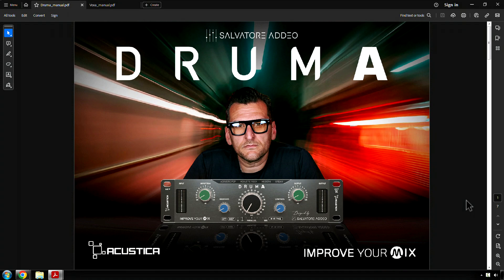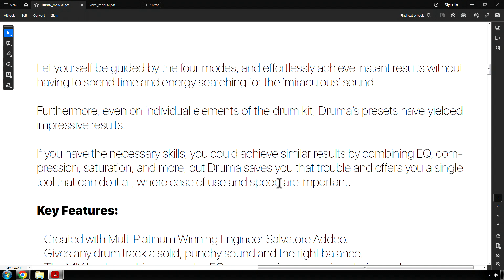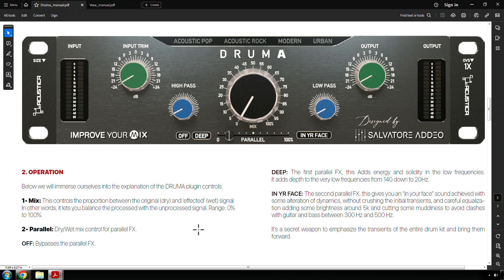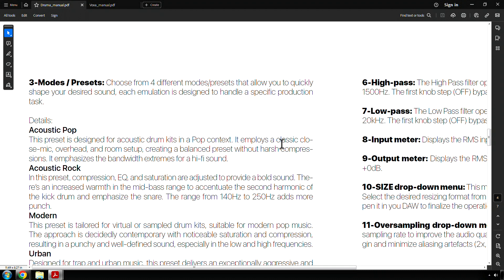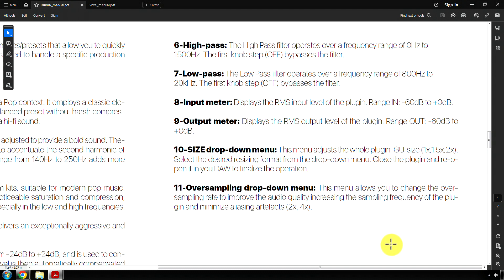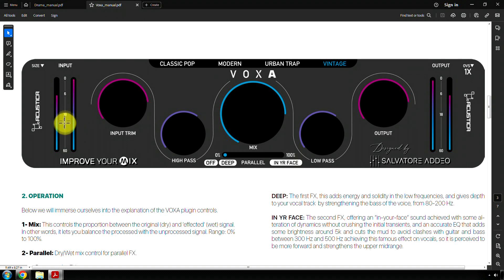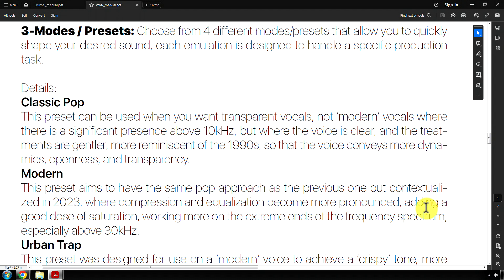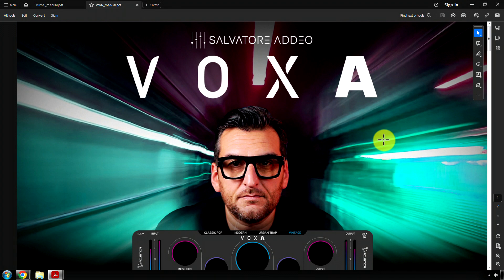Skimming IYM's Druma & Voxa User Manuals | Salvatore Addeo Improve Your Mix & Acustica Audio RTFM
Adam reads through the easy to use drums and vocals plugins' PDFs before using the new Druma and Voxa Plugins